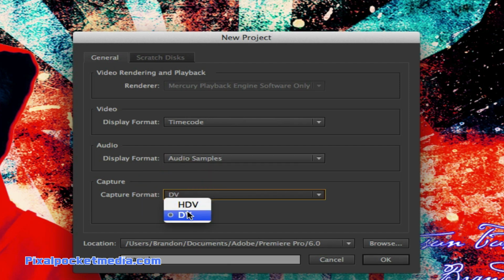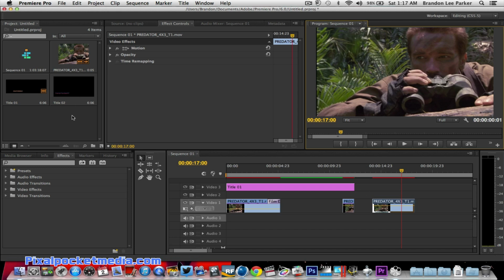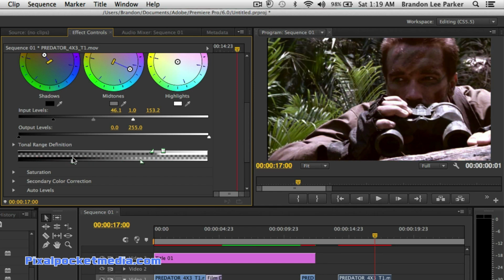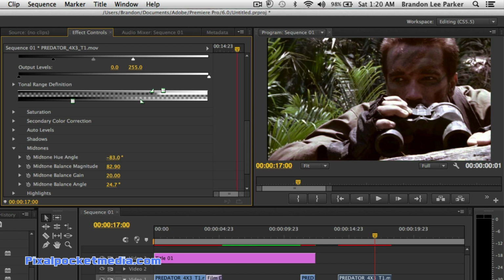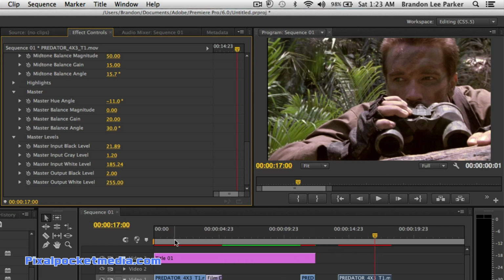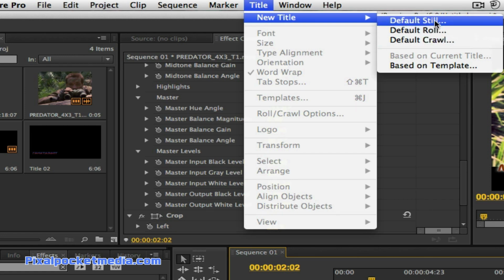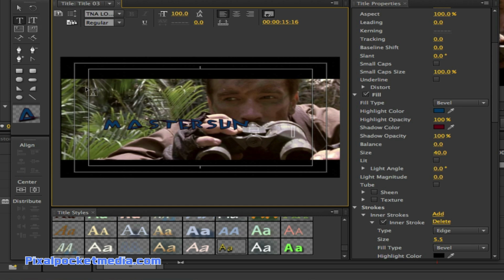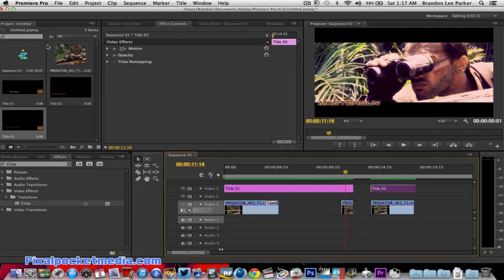Adobe Premiere Pro CS6 Tutorial - The Basics of Editing & Color Correcting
This is my second tutorial on how to use adobe premiere pro I talk about the basics of editing and a little about color correcting, I just want to point out that I really do know how to use this program ask me anything about it and I can help you. if this tutorial was helpful please give me a thumbs up, message me here on youtube or on other sites below.